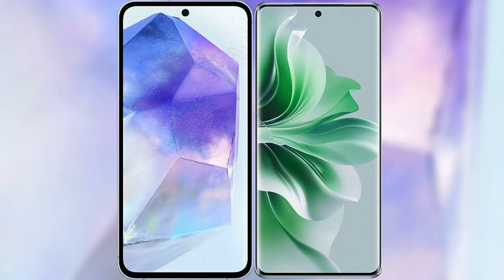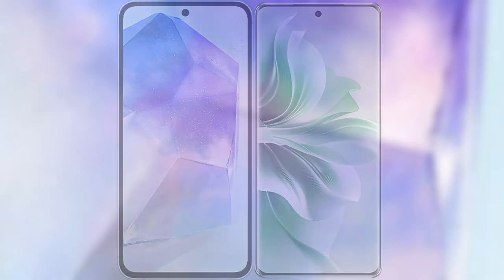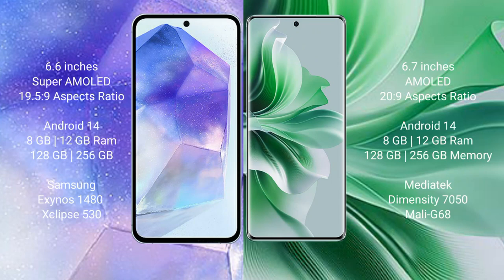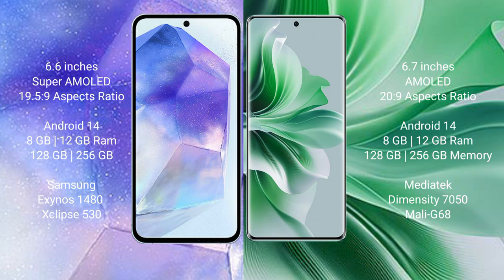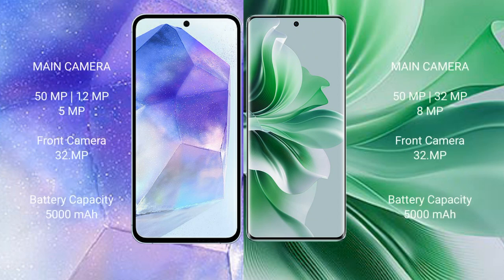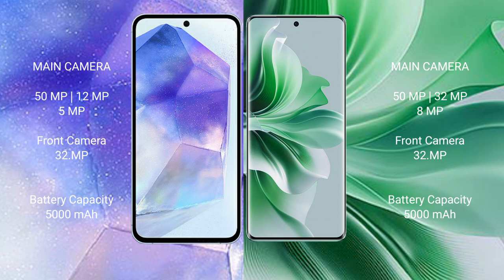Samsung Galaxy A55 vs Oppo Reno 11 Review